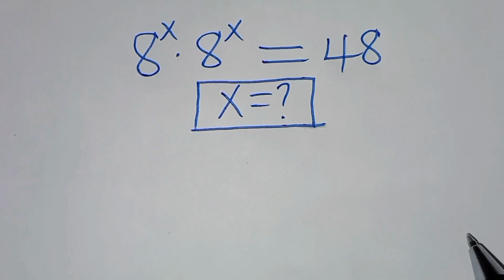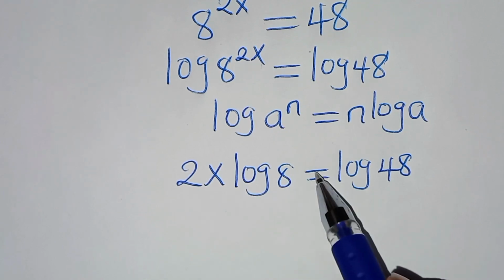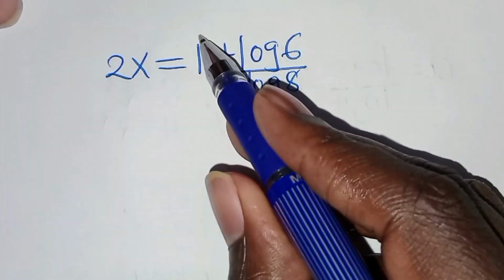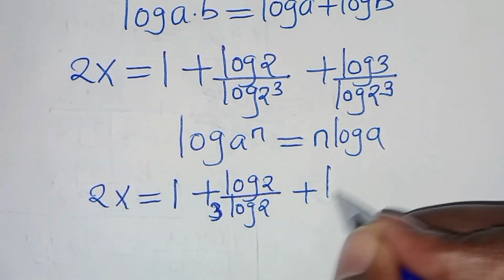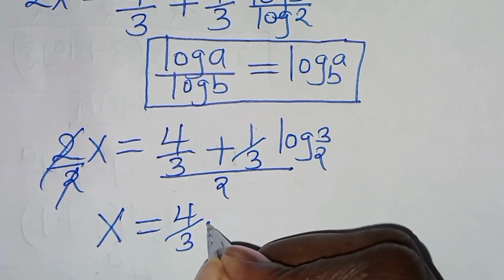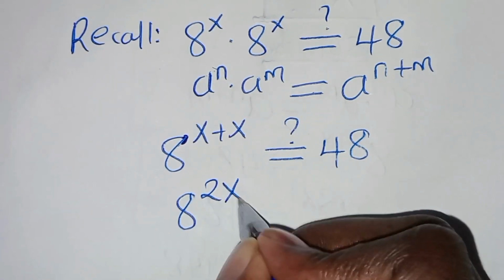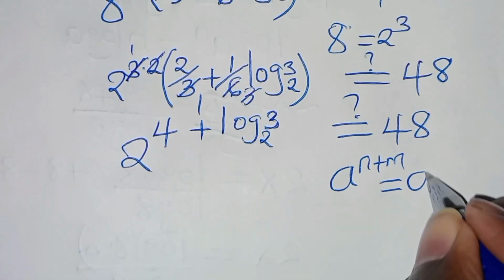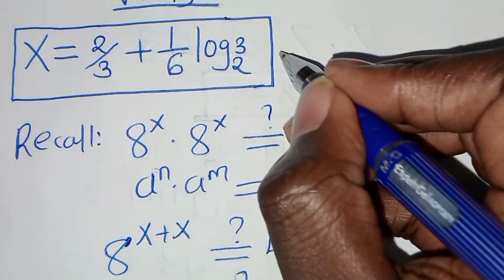Germany | Can you solve this?| Math Olympiad